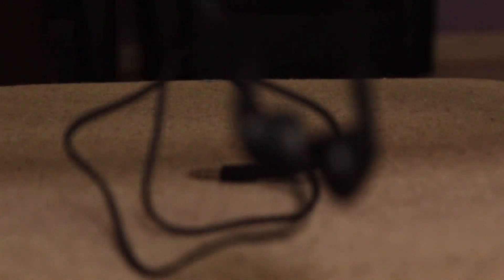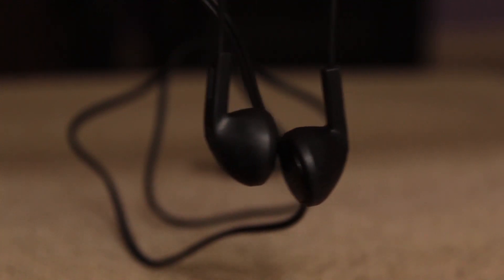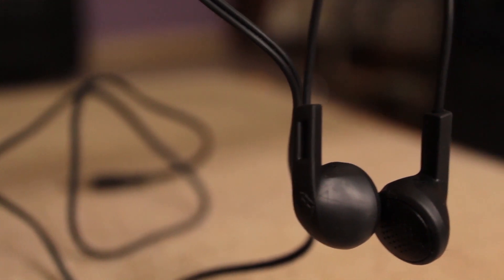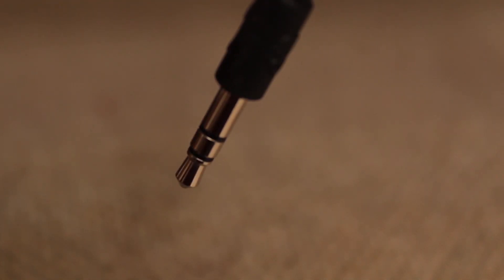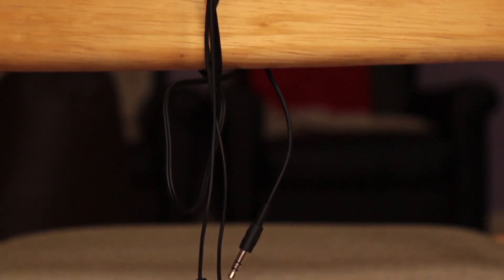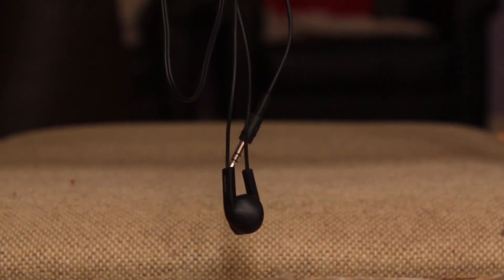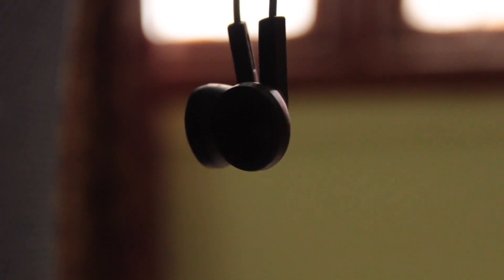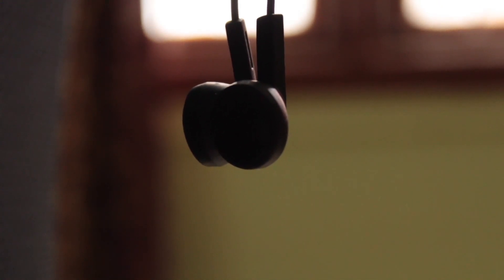Rs.39 Skullcandy Headphones! 99% DISCOUNT!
Rs.39 Skullcandy Headphones! 99 % DISCOUNT! - KANNADA

Skullcandy S2LEZ-J567 Wired Headphones

Sony Micro Vault USM8M1/B 8 GB Pen Drive

My Filming Gear:
Camera: Canon 1300D
Lens: Stock 18-35mm
Tripod: Benro T600-EX
Mic: Philips 1900/97 & BM 800 Condenser Microphone

Keerthan Bhat

You Can Follow Us on Following Platforms